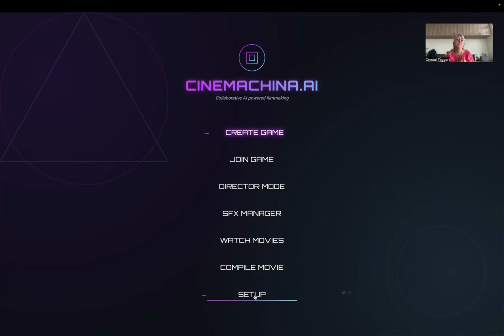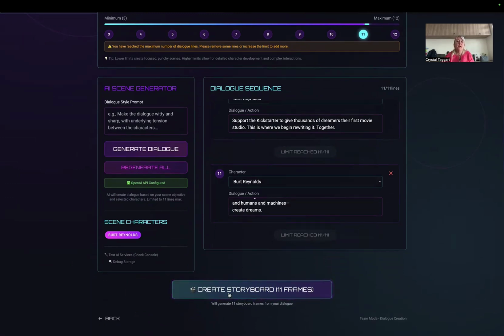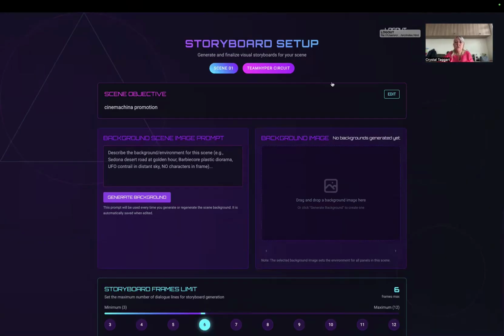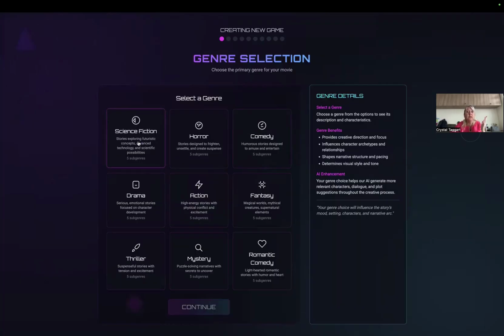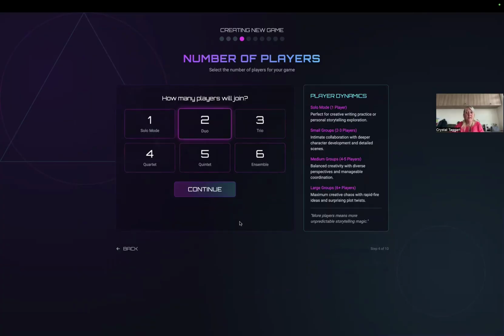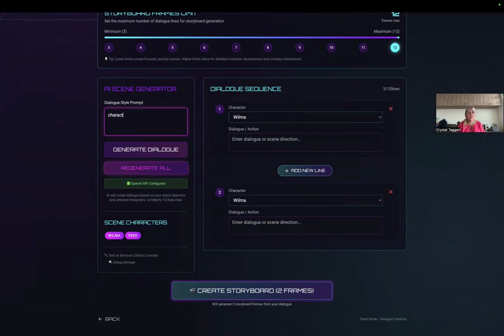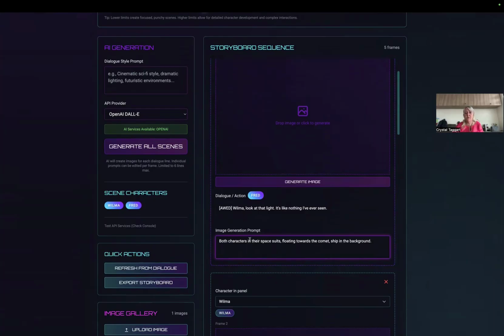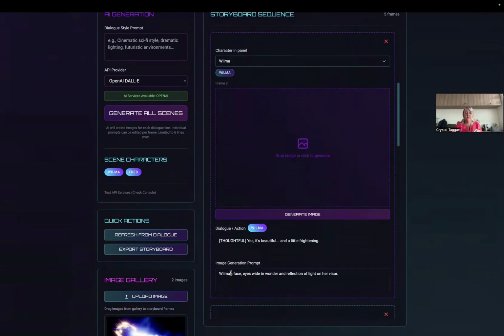Inside Cinemachina: AI Movie Studio Platform Demo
Want to see how Cinemachina actually works? This is a full 22-minute walkthrough of the platform showing you how anyone can create AI-generated films.

🎬 WHAT IS CINEMACHINA?
Cinemachina is an AI-powered movie studio where anyone can turn imagination into film—no technical skills required. It's not about making perfect movies. It's about choosing creation over consumption.

⏰ KEY TIMESTAMPS:
0:00 - Home screen overview
1:16 - API key configuration (how to connect your AI tools)
1:31 - Summary of Scene Storyboard screens
5:41 - Director Mode screens (where the magic happens)
10:31 - Creating a new movie from scratch
       • Storyboard screens
       • Character selection
       • Dialogue generation
       • Storyboard frame generation

- Families who want to create together instead of just consuming content
- Educators teaching storytelling or creative writing
- Independent creators exploring AI filmmaking
- Anyone tired of doom-scrolling who wants to make something real

The platform integrates with:
- OpenAI (GPT-4) for dialogue and story generation and image generation
- Midjourney for image generation (NOTE: images can be imported from Midjourney as they do not have public APIs yet.)
- Runway ML for video animation
- ElevenLabs for voice narration

🚀 SUPPORT THE KICKSTARTER:
We have less than ONE WEEK to hit our $15,000 goal so we can bring Cinemachina to thousands of creators.

💬 QUESTIONS?

ABOUT THE CREATOR:
I'm Crystal, a software inventor who spent 12 years building tools for others. After being laid off and going through a divorce, I decided to build the platform I always wished existed—one that democratizes creativity and puts the power to create back in everyone's hands.

This isn't just a product. It's a movement to reclaim our creative power from the infinite scroll.

🎵 Made with Cinemachina
🔧 Built by dreamers, for dreamers
✨ Humans + machines, creating together